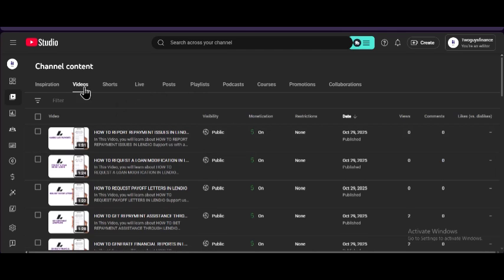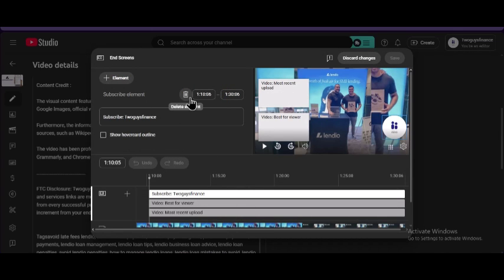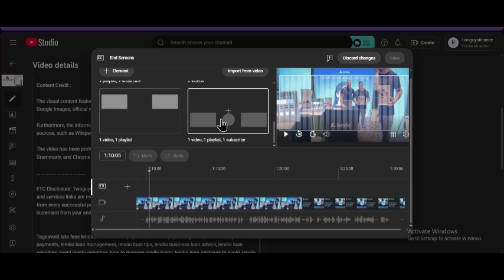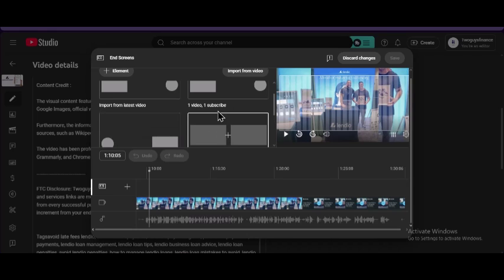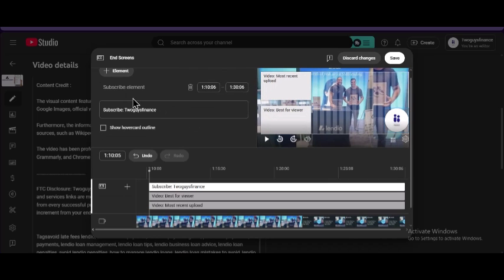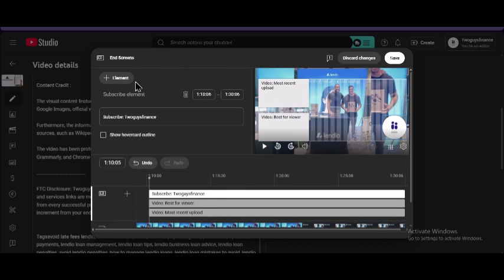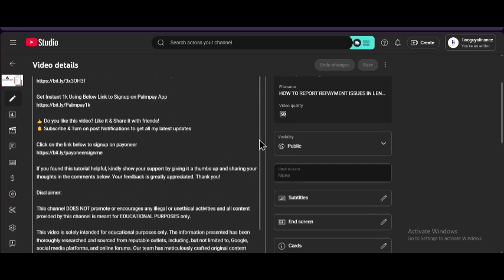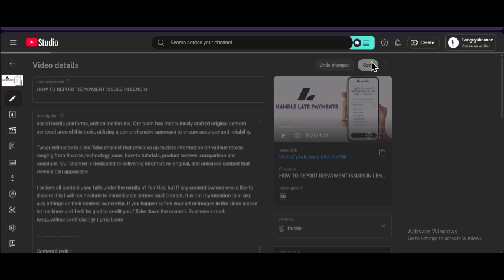HOW TO ADD END SCREENS TO A VIDEO ON YOUTUBE STUDIO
In This Video, you will learn about HOW TO ADD END SCREENS TO A VIDEO ON YOUTUBE STUDIO